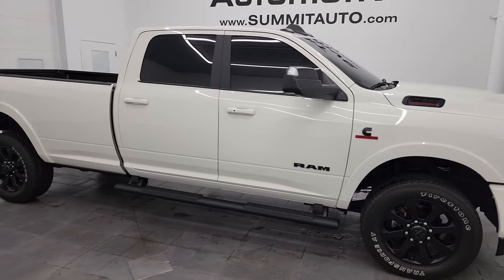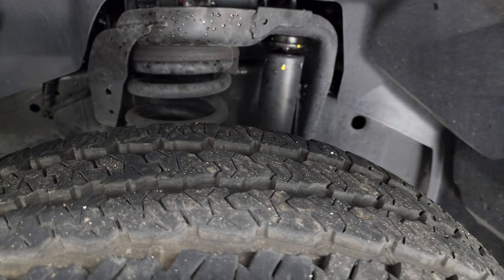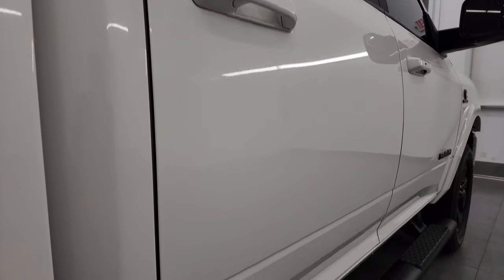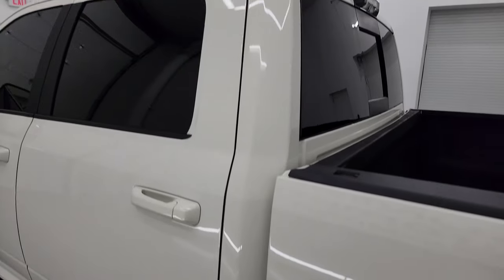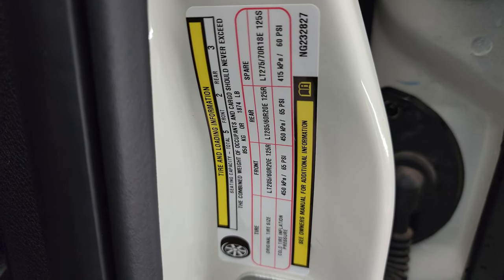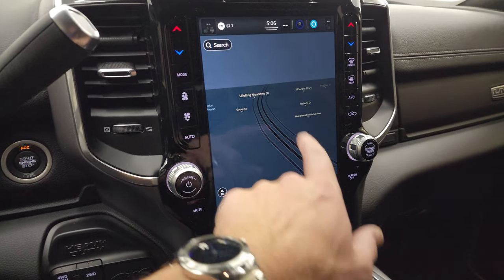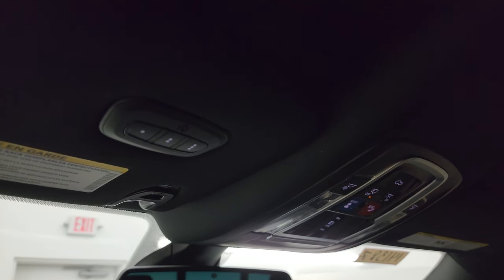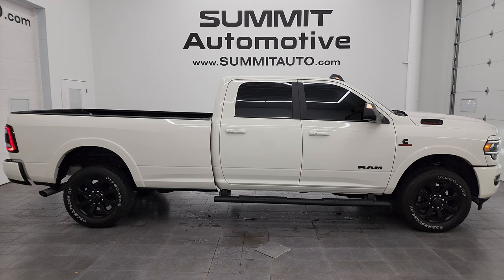2022 RAM 2500 LARAMIE LVL A NIGHT CREW LONGBOX NORTH CAROLINA TRUCK 4K WALKAROUND 14138Z SOLD!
This 2022 RAM 2500 LARAMIE LEVEL A CREW LONGBOX CUMMINS DIESEL NIGHT EDITION IN WHITE PEARL FROM NORTH CAROLINA FOR SALE IN FOND DU LAC OSHKOSH WISCONSIN 54935 is the vehicle we did walk around review of today.

Thank you for checking out this video of this 2022 RAM 2500 LARAMIE LEVEL A CREW LONGBOX CUMMINS DIESEL NIGHT EDITION IN WHITE PEARL FROM NORTH CAROLINA FOR SALE IN FOND DU LAC OSHKOSH WISCONSIN 54935

STOCK: 14138Z
PRICE: $71,999
MILES: 11,905
MAKE: RAM
MODEL: 2500
VIN: 3C6UR5KL7NG232827
LOCATION: FOND DU LAC OSHKOSH WISCONSIN, 54937 TRUCKS ON 41

CLEAN TITLE HISTORY! CLEAN CARFAX! 6.7 Liter Cummins Diesel, Full Four Door Crew Cab, Long Box 8 Foot Longbox, Night Edition, Laramie Package, Level A Group, 6 Speed Automatic Transmission with Optional Manual Tap Shift, 4x4 Push Button Four Wheel Drive 4WD, Factory GPS Navigation System, Reverse Backup Camera Rearview Camera, Cargo Camera Rear View Box Camera, Non Smoker, Dual Power Air Conditioned Ventilated and Heated Seats, Black Ebony Leather Seats, Bucket Seats, Memory Driver's Seat, Full Towing Package with Receiver Trailer Hitch, Wiring and Transmission Cooler Tow Package, 6 Upfitter Switches, Factory Brake Controller, Factory Exhaust Brake, HD Snow Plow Prep Package, Fold Up Tow Mirrors, Heat Power Mirrors, LED Side Lights, Power Blind Spot Mirrors, Power Fold in Power Mirrors with Built-in Directional Signals, Electronic Stability Control Traction Control ESC, 3.73 Gears, Anti-Spin Differential, Firestone Transforce AT LT285/60 R20 Tires, 20 Inch Rims Premium Wheels, Painted Alloy Rims Premium Wheels, Four Wheel Disc Brakes, Factory Painted Stepbars, Spray-in Bedliner, 50 Gallon Fuel Tank, Bedrail Covers, Clearance Lights, LED Bed Lighting, LED Fog Lights, LED Headlights, LED Running Lights, LED Tail Lamps, Sonar with Front and Rear Bumper Sensors, Locking Tailgate, Power Drop Down Tailgate, Fender Flares, 12" Uconnect 5 Radio With 12-inch Display, AM / FM Radio Tuner, Sirius/XM Satellite Radio Capabilities Sirius / XM, 7-Inch Multi-View Display, Alpine Premium Audio Sound System, SOS / Assist System, U Connect Hands Free Bluetooth Hands-Free Phone System Blue Tooth, Android Auto Compatible, Apple Car Play Compatible, Auxiliary MP3 Jack Portable Audio Connection, Factory Subwoofer, USB C Jack, USB Jack Portable Audio Connection, Enter-N-Go System Keyless Entry System, Keyless Entry with Factory Remote Start, Push Button Start, Power Sliding Rear Window Rear Window Defroster, Adjustable Height Seatbelts, Driver and Passenger Front Air Bags, L.A.T.C.H. Child Safety System, Side Curtain Air Bags SRS Safety Restraint System, Heated Steering Wheel Multi-Function Steering Wheel Controls, Homelink System with Three Programmable Buttons for Garage Doors, Lighting Systems & Security Systems, Compass, Outside Temperature Display and Mileage Display, Dual Multi-Zone Climate Control , Power Adjustable Pedals, Factory All Weather Floormats, Loadfloor Boot Tray, Storage Compartment Under Rear Seats, Air Conditioning AC, Cruise Control, Power Locks, Power Windows, Tilt Steering Wheel, Automatic Headlights Autolamp, 115V / 400W AC Power Plug In, 3 Year / 36,000 Mile Remaining Factory Bumper to Bumper Warranty, Whichever comes first, 5 Year / 100,000 Mile Remaining Powertrain Factory Warranty, Whichever Comes First, White Pearl, CLEAN AUTOCHECK! Very very clean inside and out! This is one of the sharpest 2022 Ram 2500 crewcab longbox 3/4 ton diesel trucks on our lot! Make your move before this super clean 4wd is gone!